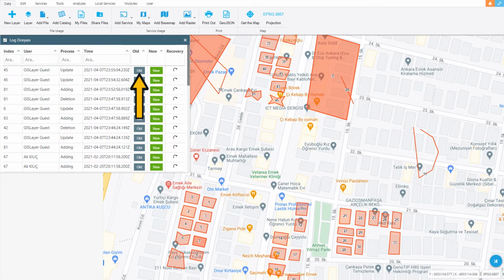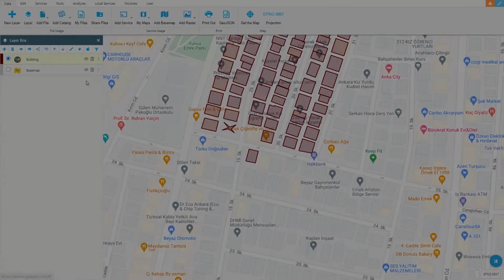Displaying the Log Table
1. In this tutorial video you will learn how to display and use the log table.
2. From the vector layers in the layer box, click the display log file option from the options of the layer whose log file is to be displayed.
3. Log records are displayed on the opened panel. Log records contain all records made in the layer and sent back to the system.
4. Old and new versions of the geometric changes made in the file can be displayed in log records.
5. When we click on the previous button, the old versions of the edited geometries are shown on the map.
6. With the new button, the new version the geometries after change is shown.
7. The geometries can be restored by clicking the recycle button. Thus, data loss is prevented.